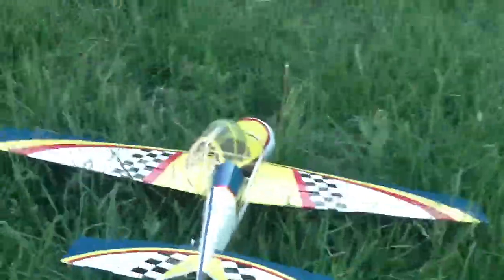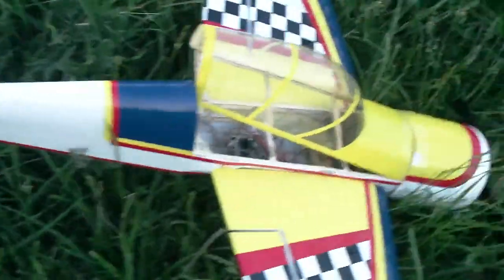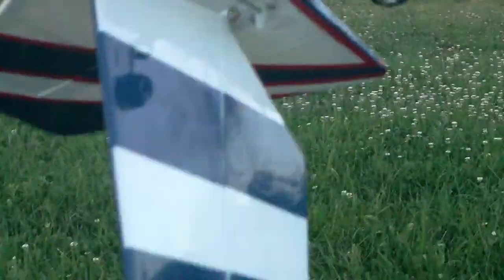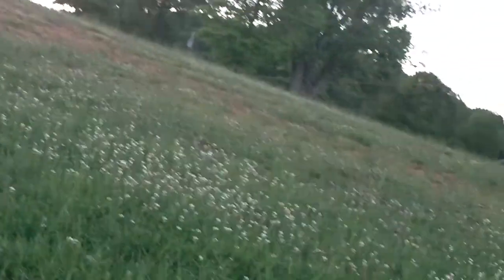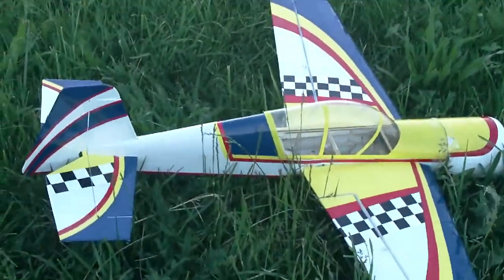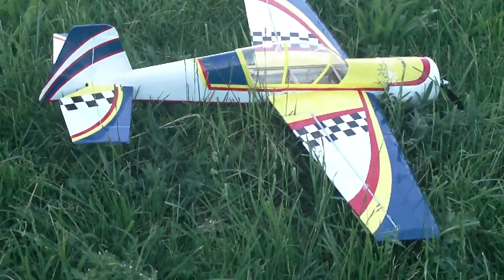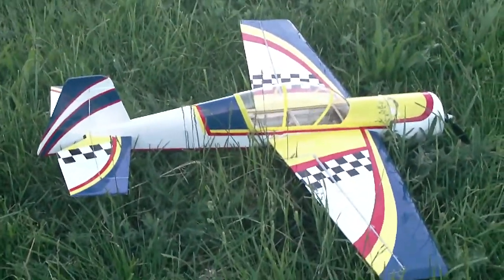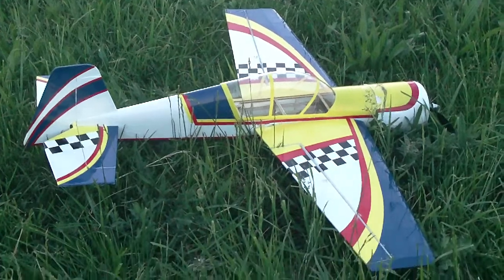Assessing for damage on the YAK.MP4